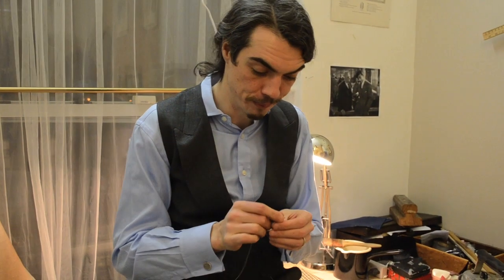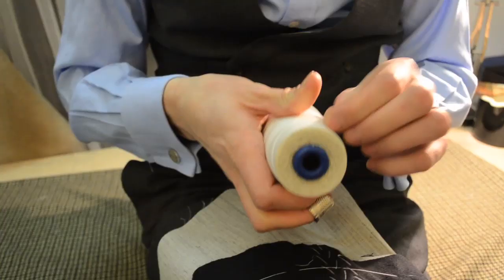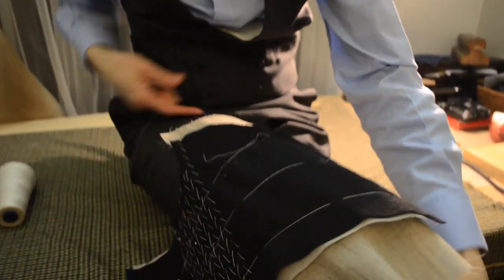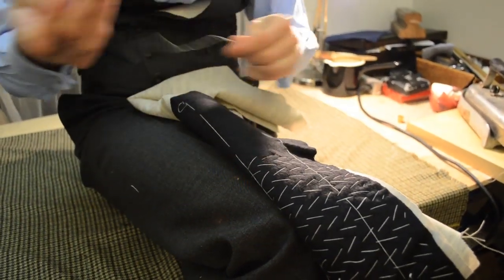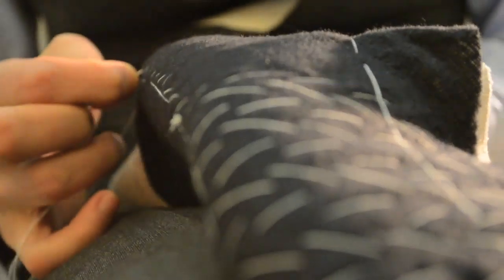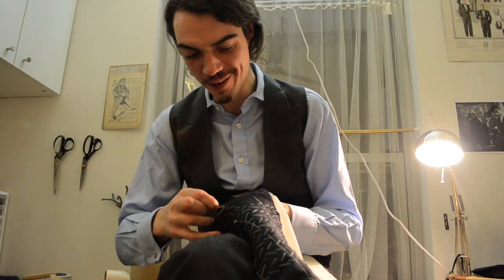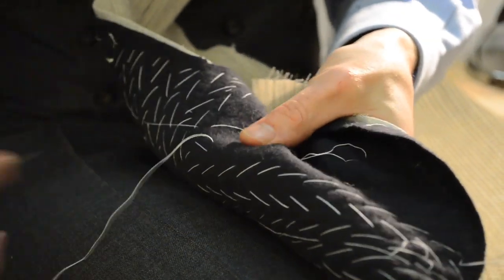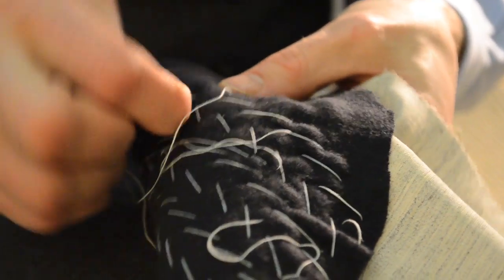The Making of a Coat #8 Padding the Chest